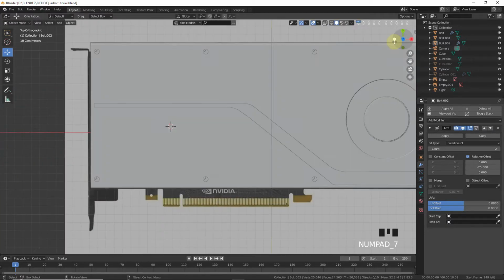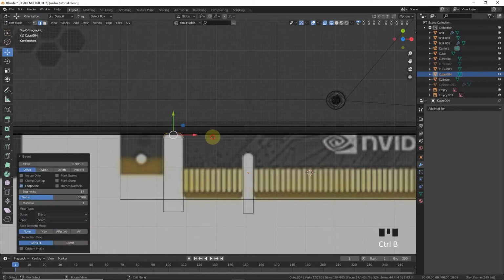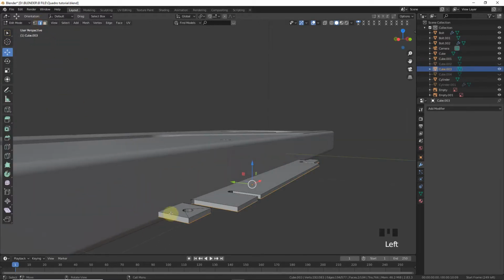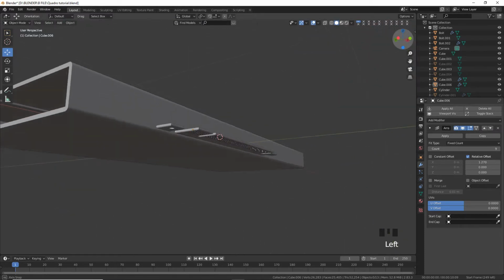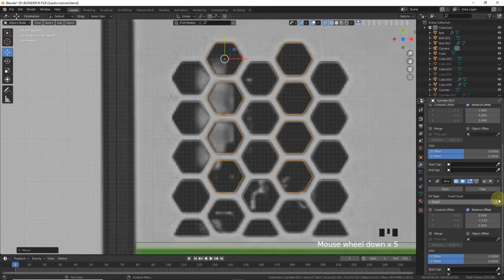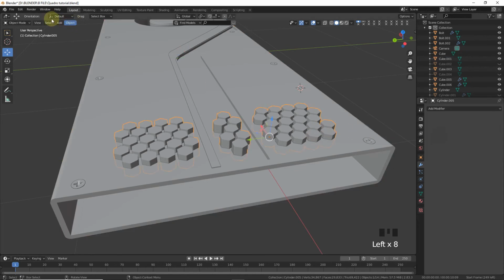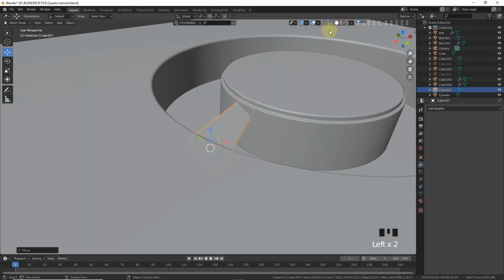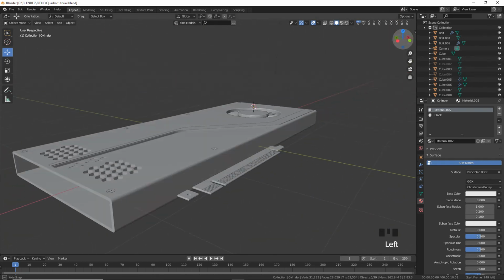Quadro GPU IN Blender Part (2 Of 4)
Hello Everyone

So As You Can See There Is Total 4 Parts Of This Video Tutorial Series.
First 3 Parts Based On Modelling And Last One Adding Material On Model.

This Is The Low Poly Model Of Quadro RTX 4000 GPU.
This Tutorial Is Based On Simple Technique/ For Beginners.

You Can Learn About How To Make Profile Bracket, PCB, Psu Ports, GPU Body, GPU Blower ETC.

PassWord : "MOIN"

So Stay Tune With Me Guys.

Be Happy. :)